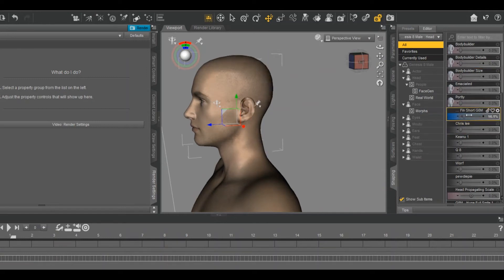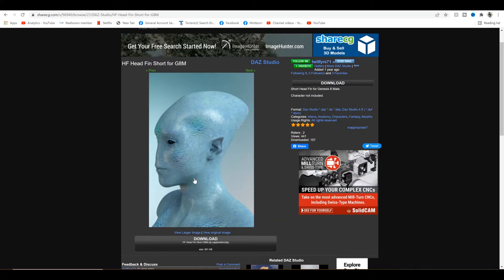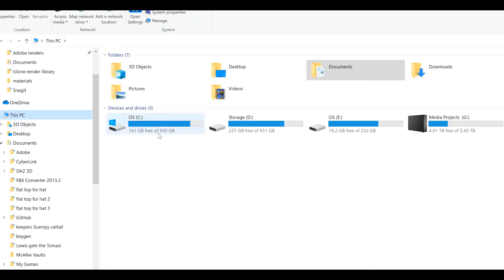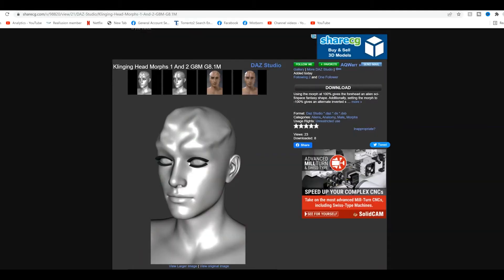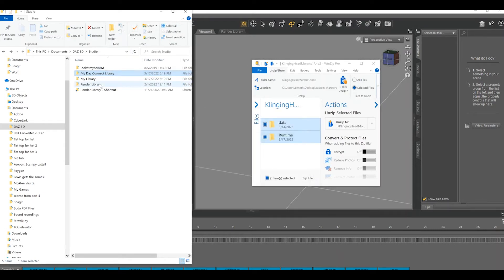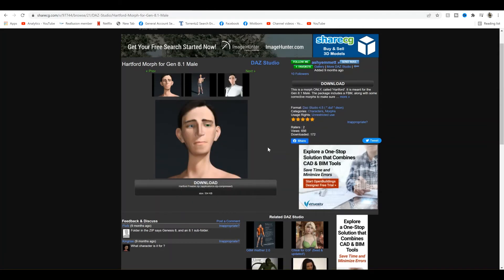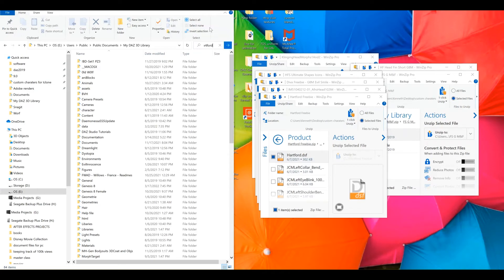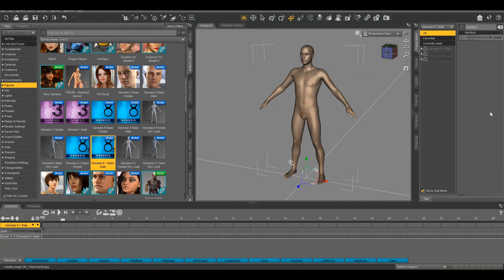Daz3d tutorial load FREE 3rd party morphs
Getting morphs from 3rd party websites is a great way to say money when creating custom character's.  But it can be tricky to load, and make them functional.  This video shows 3 different ways to make morphs work in your Daz3d shaping menu because sometimes not everyway works